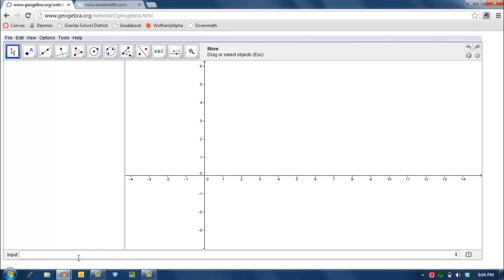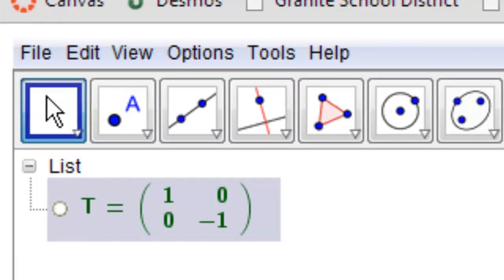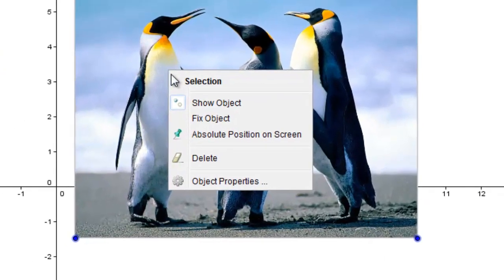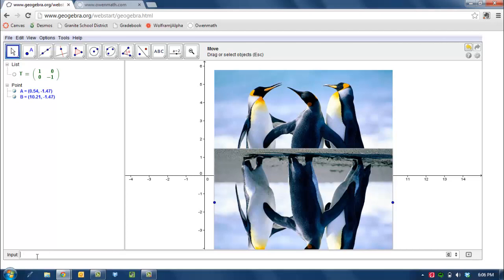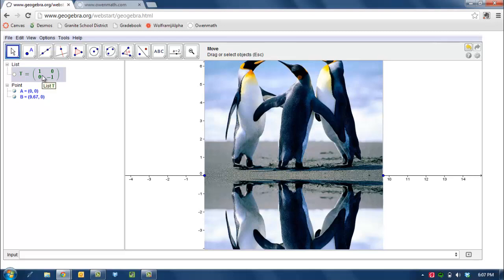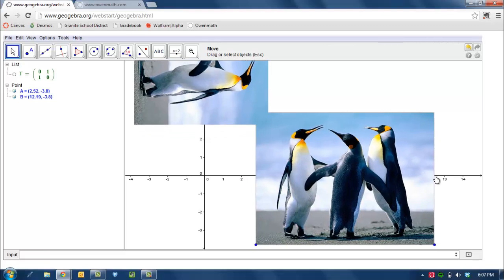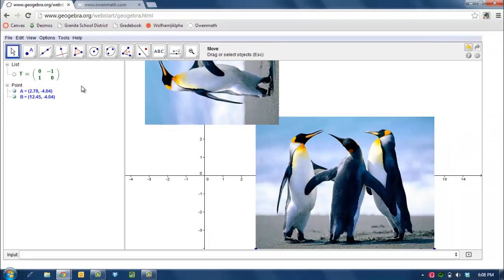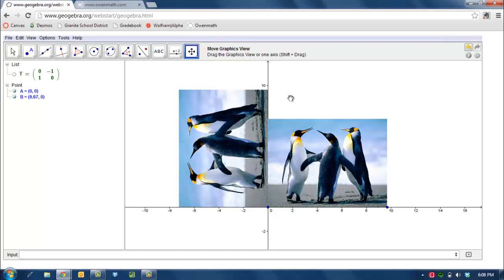Transformation Matrices in Geogebra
A quick tutorial on using transformation matrices in Geogebra.